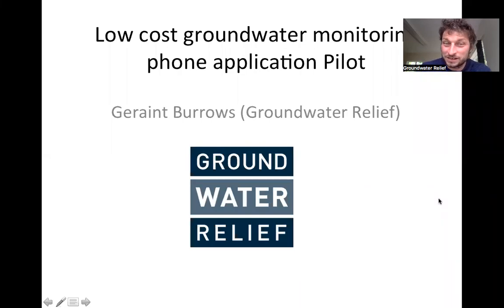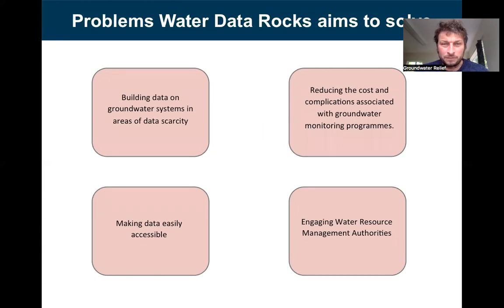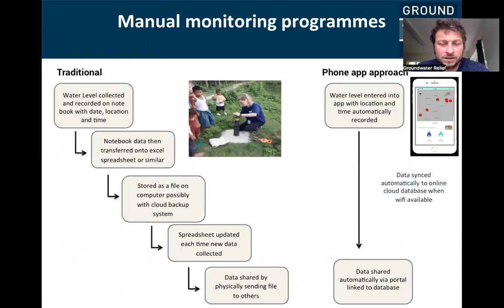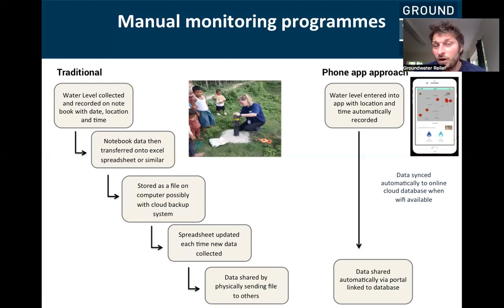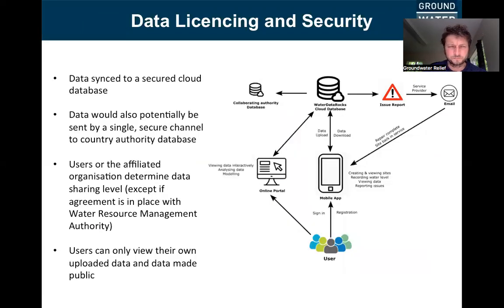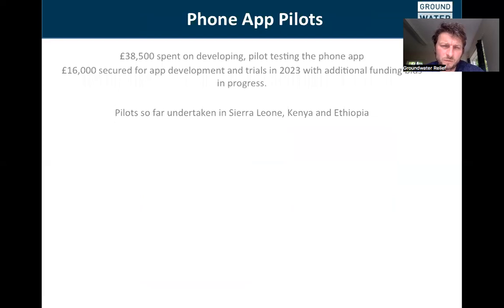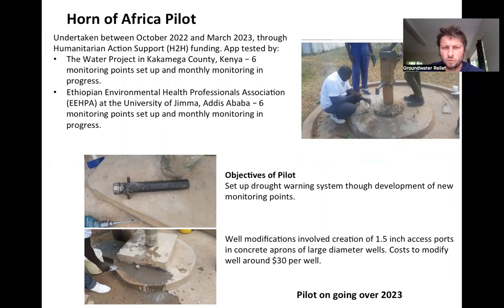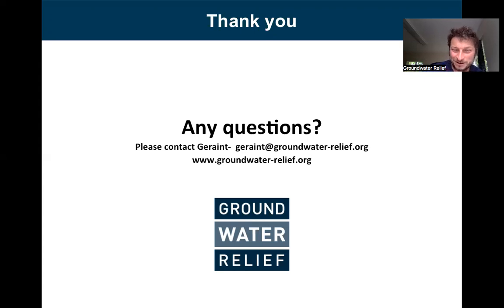Low-Cost Groundwater Monitoring Phone Application Pilot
Geraint Burrows (Groundwater Relief, UK), Konrad Weaver (Groundwater Relief, UK), Pauline Jurczac (Groundwater Relief, UK)